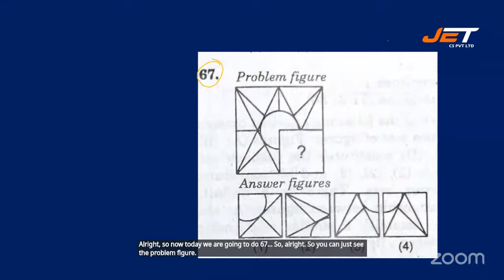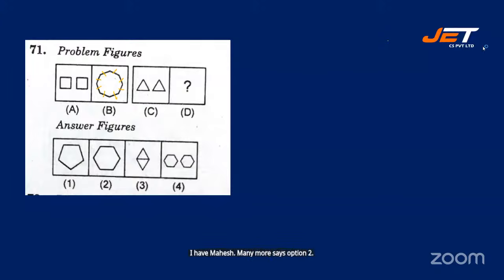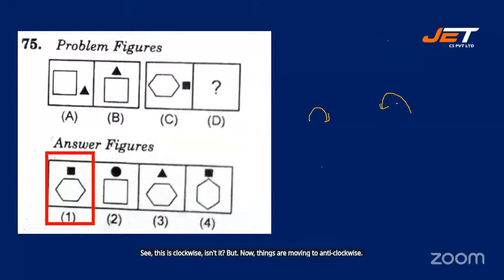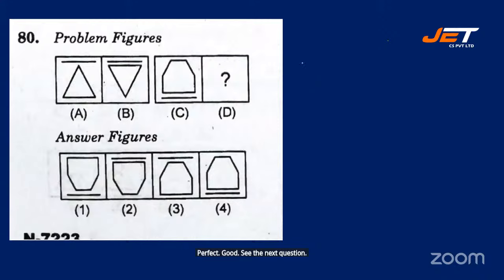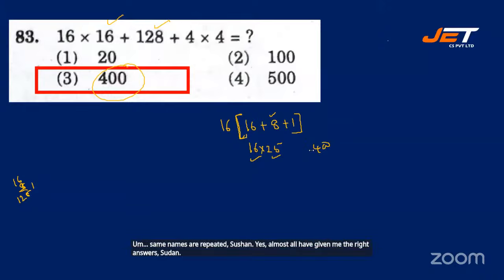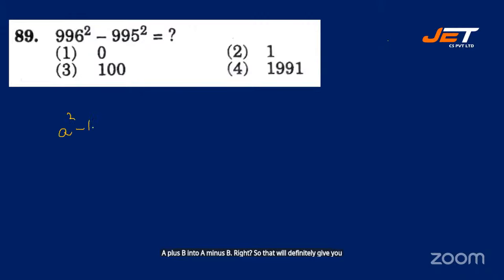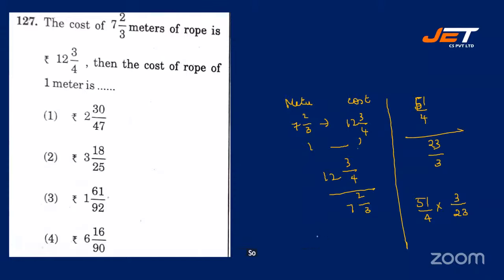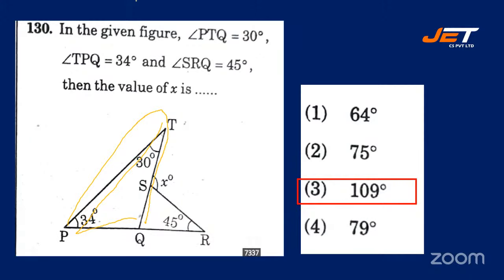JET NMMSS COACHING | 05.11.2025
JET NMMSS COACHING CLASSES |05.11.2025